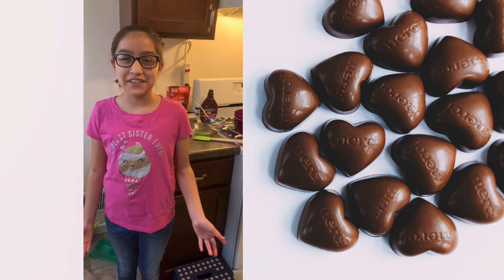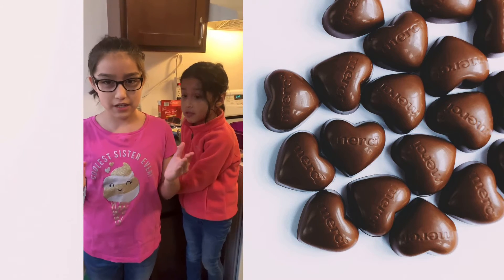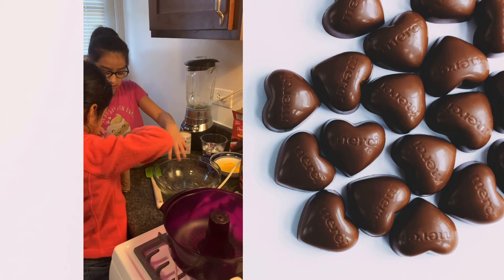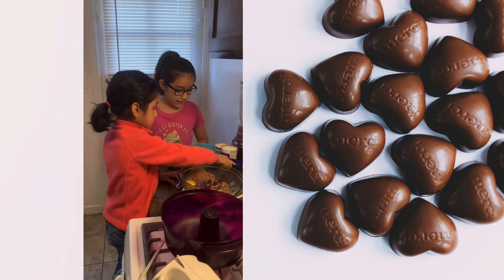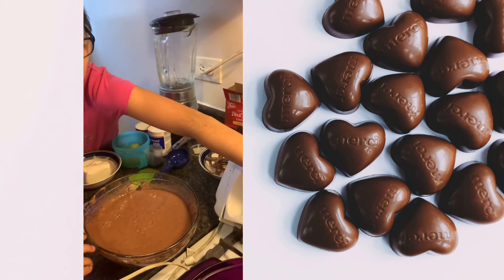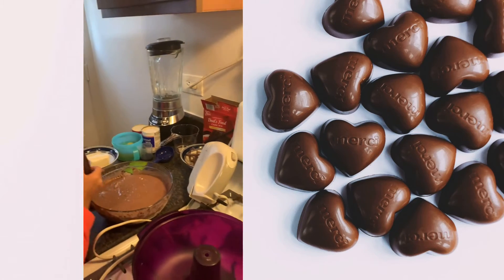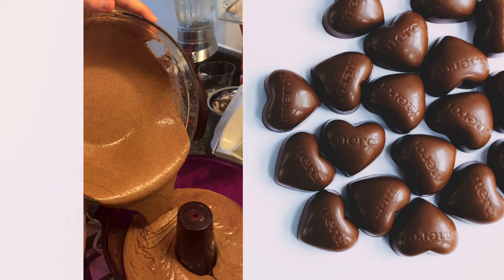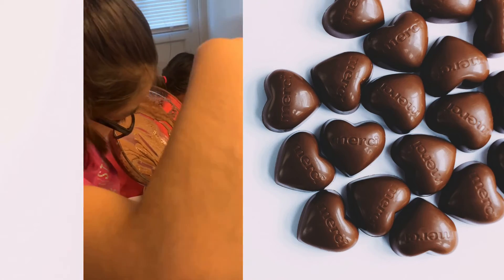HOW TO MAKE CHOCOFLAN OR IMPOSSIBLE CAKE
ENJOY YOUR IMPOSSIBLE CAKE OR CHOCOFLAN😊